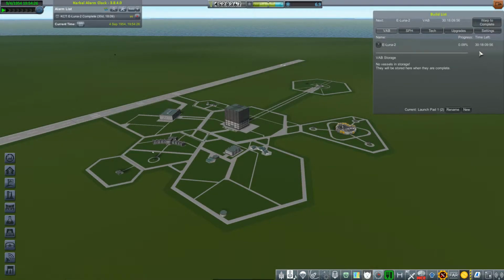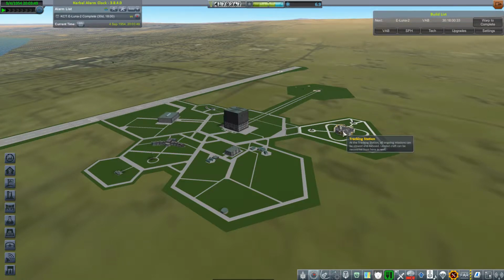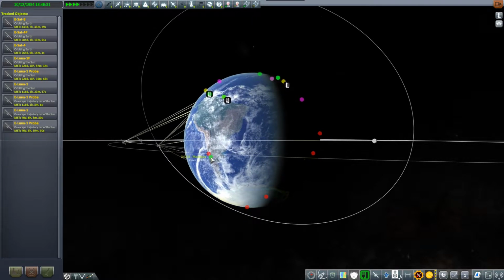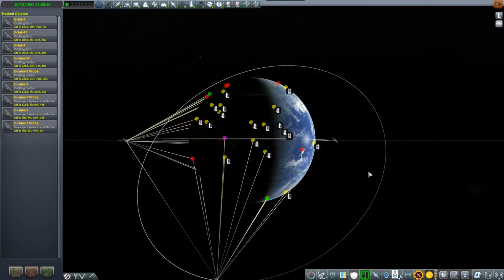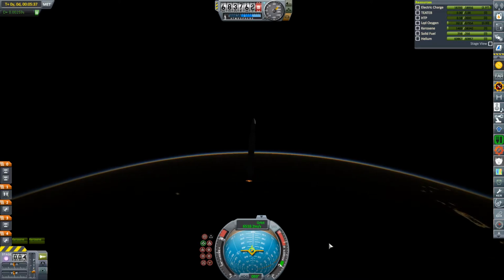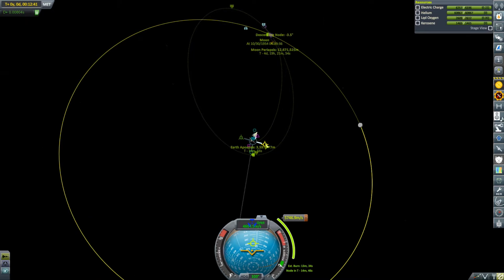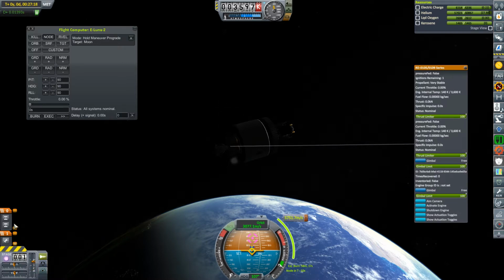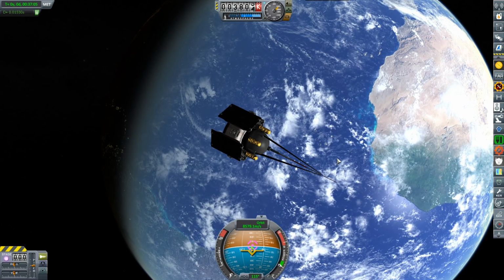KSP | Realism Overhaul | RSS | RP | Part 47 | Orbital Rocketry | Luna 2 Impactor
Kerbal Space Program
HD 1080p DD Dolby Digital Audio
RP-0 Career Part 47
Orbital Rocketry...
"Luna 2, Impact Mission..."

Modlist...
New Soundtrack: Various albums from Stellar Drone
Realism Overhaul
Real Solar System
Orbital Decay
Dangit Continued
RP-0 Career and Tech Tree
Extra Mods include USI MKS and KPBS plus more, Too many to list...

Description...
This is an ambitious attempt at not only playing through the RP-0 career mode of Realism Overhaul within the Real Solar System but,
It was to have been a collaborative effort and included at certain points the Soviet/Russian program, The ESA and other Agencies around the world, Very similar to what we have in the ISS.

The Space Transportation System was to have been a multi-vehicle project.
The basis was to have been at least three and perhaps four space craft.
A fully reusable space plane, Possibly either single or two stage to orbit.
An orbital tug, Used to assemble and maintain orbital facilities, Either manned, Unmanned or both variants and an adapted version for Lunar operations from orbit and down onto the surface.
The third part was to have been a Nuclear Shuttle, Or other wise and more accurately termed as The Nuclear Ferry. The term 'ferry' would be the best way to describe this craft as it would have been used to 'ferry' both components, People and resources from Earth to the Moon.
Fuelled with either Liquid Hydrogen or Liquid Methane, Methane being easier to store, Cheaper and not needing as much active cooling as the former LH.
The ferry being modular in design could also be expanded to form the basis of an inter-planetary craft for missions beyond the moon, Mars etc.
The fourth would either be a new heavy launcher or a bulked up version of the SV (Saturn V). The heavier launch ability would be achieved using either a standard SV with it's lift capacity augmented by the use of SRB's (Solid Rocket Boosters) or a new design completely and this would most likely have been in the form of the Nexus.
However no concrete plans were ever formed of what this fourth component of the STS would have actually been. Nothing was ever formalised of any of the plans as NASA had it's budget cut and could only afford to develop a reduced capability space plane.
The Space Shuttle retained the STS program name and that was as far as the ambitious 1969 Post-Apollo Space Committee's Space Transportation System ever got.
It was revived in part during President Carters' stay in office in the form of the SSTO 'Star Raker', However that too got no further than a rough design and outline of it's envisaged primary abilities.

This will not be a recreation of Earth's Human Space Programs however, This will be an alternate history and future timeline.
This timeline will be based within the idea that after the end of WWII the Soviet union and the US, UK etc never ignited the cold war and worked in unison as regards to space technology and exploration.
This unity allowed the Human Race to expand and accelerate various space and astronautical projects.
Work could begin on ever more ambitious and larger construction programs.
A number of Orbital stations both Government and private in Earth orbit, Lunar and beyond as well as surface installations.